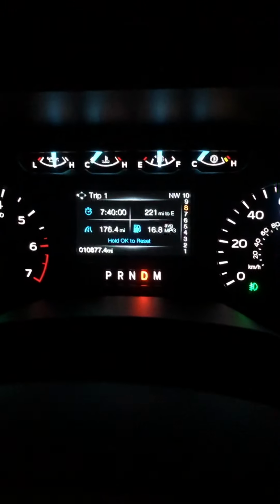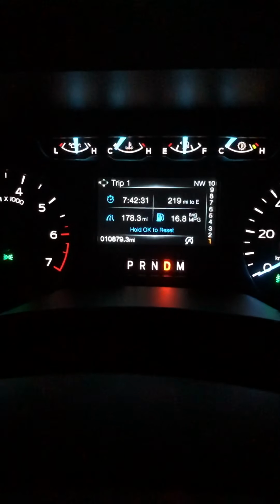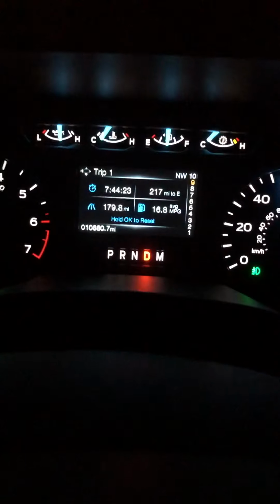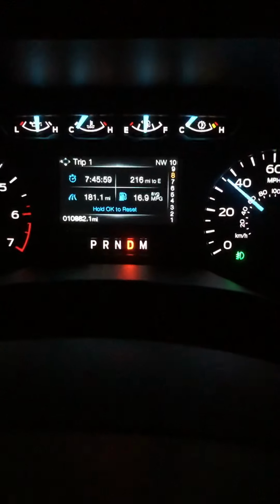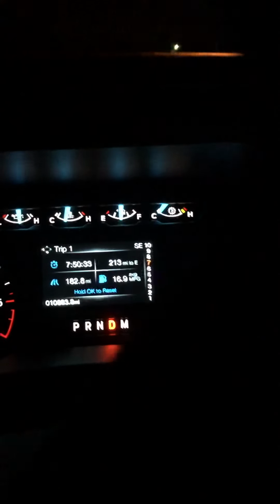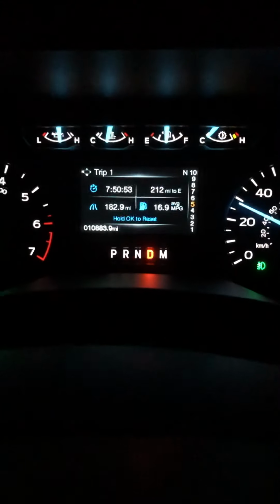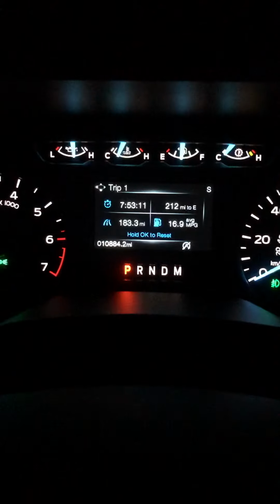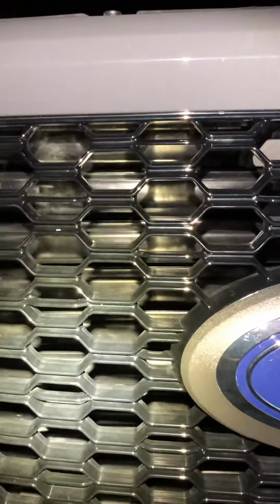Ford F-150 Coolant issue. Warmer weather, same issue.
It has been a little warmer with spring coming and even with temps in the 40’s at night, my drive home still proved that you can’t run the heater even on a 40 degree night or it won’t allow the engine to build any heat.  Even after shutting the heater off it struggled.